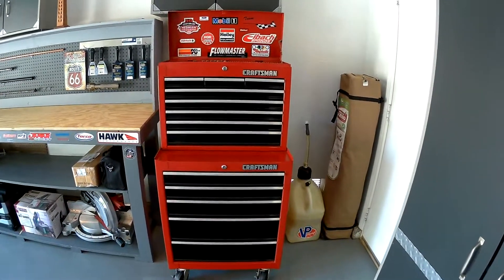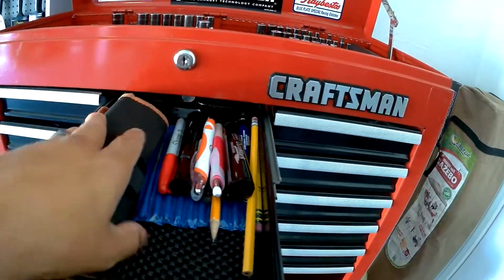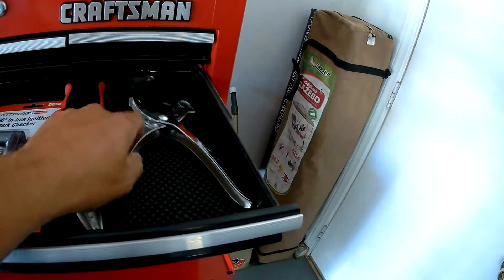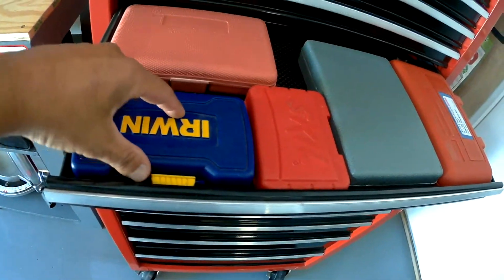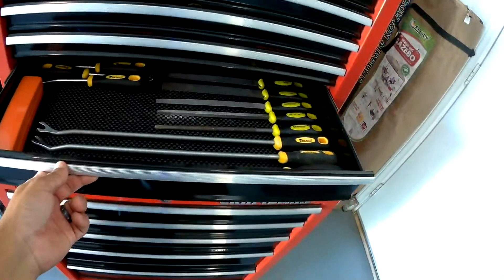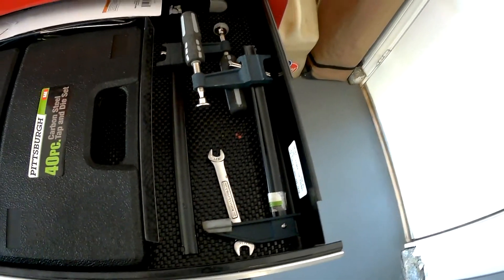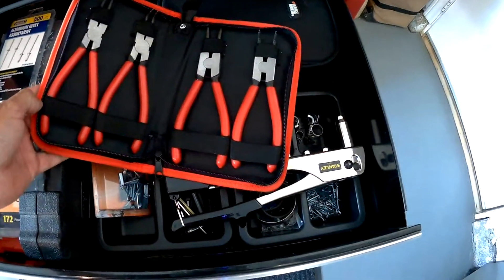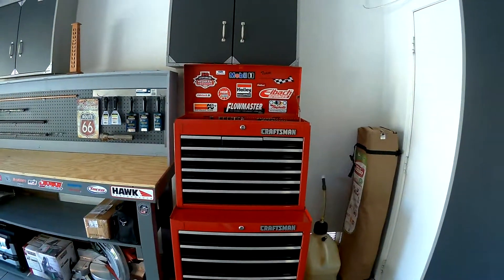Craftsman Tool Box Tour!!! Includes Gearwrench, harbor freight tools.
This is a tour of my Craftsman tool box its approx. 27" wide and 52" tall I bought it in 2005, the bottom drawers are not ball bearing and are rough to open and close. .